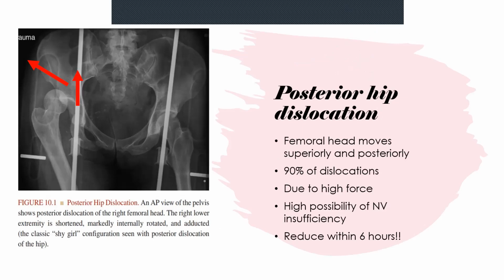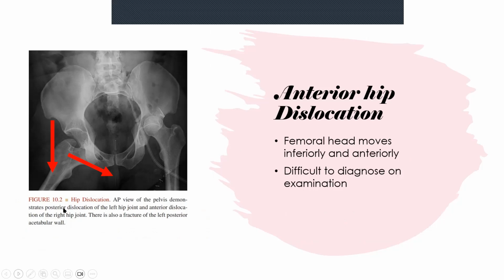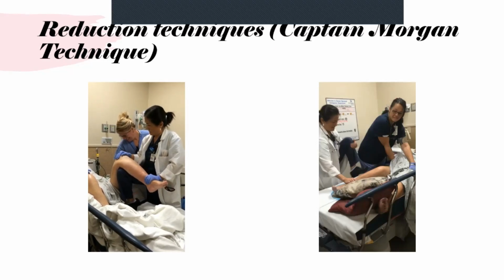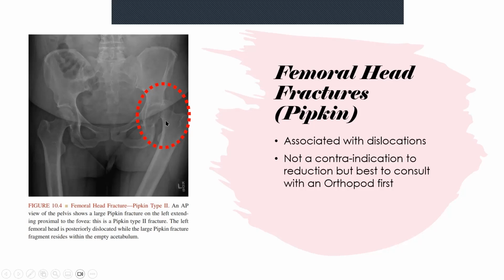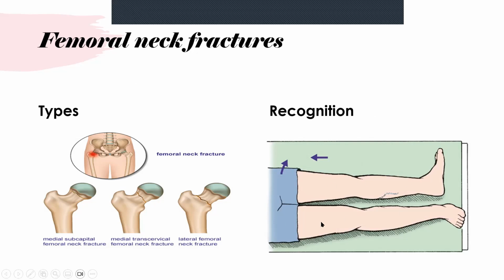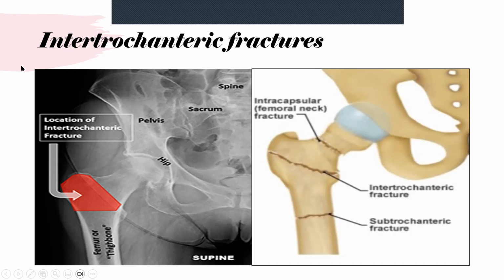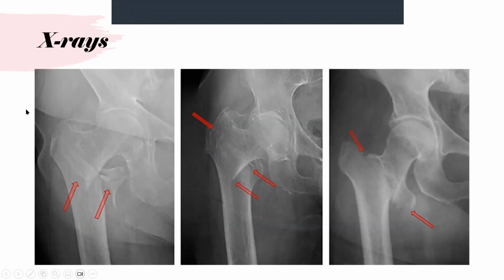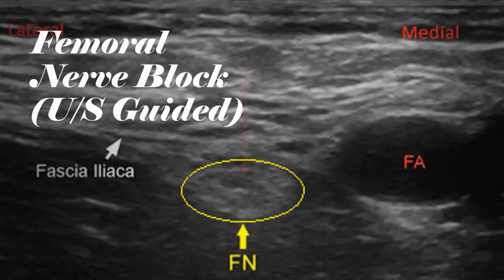Hip Fracture Mastery: Radiology & Management in the ER | ER Mentorship Hub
🎥 Explore Hip Fractures in the ER with ER Mentorship Hub! 🎥

Dive deep into the world of emergency medicine with our latest video on hip fractures. This comprehensive guide is essential for ER healthcare professionals seeking to enhance their skills in radiology and management of these common, yet critical, injuries.

🔍 Radiological Insights: Gain expertise in identifying hip fractures through various imaging techniques.
🚑 Real Case Reviews: Analyze actual cases to understand the nuances of hip fracture diagnosis and management.
🩺 Management Protocols: Learn the latest treatment strategies and management protocols for hip fracture patients.
🚨 Emergency Response: Understand the critical steps for initial management and stabilization of hip fracture cases.
💡 Prevention & Rehabilitation: Get insights on preventing complications and effective rehabilitation methods.

🔔 Don't miss out on our specialized medical tutorials and case studies at ER Mentorship Hub.